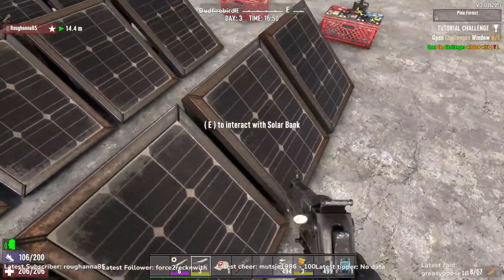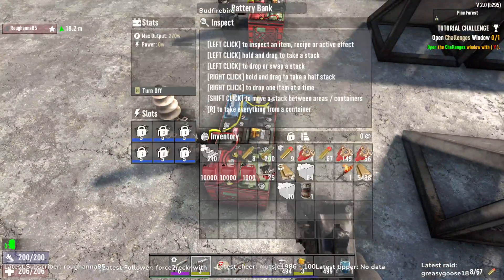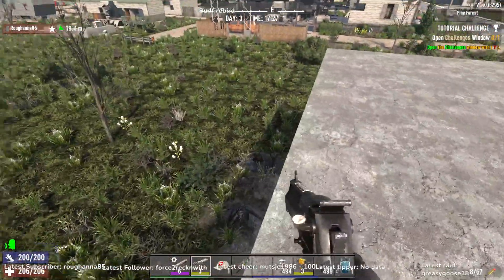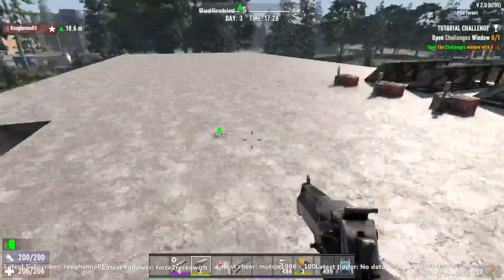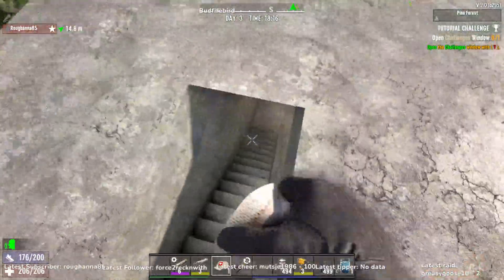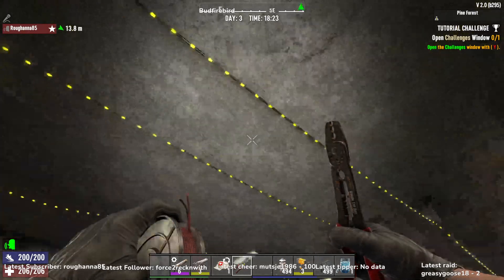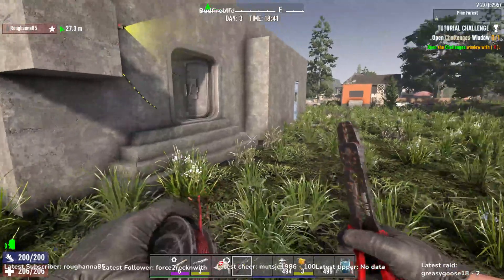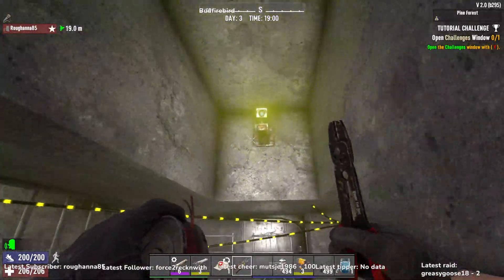7 Days to die. Solar power. Where, how. and wires.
Learn to hook up solar bank and solar cells.